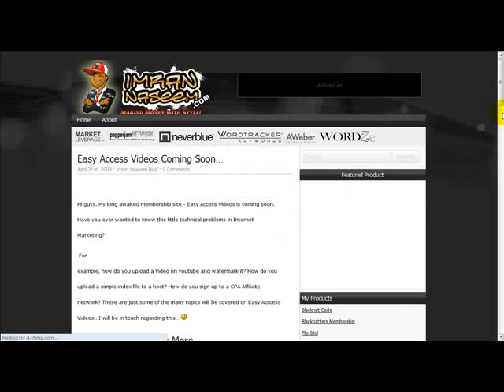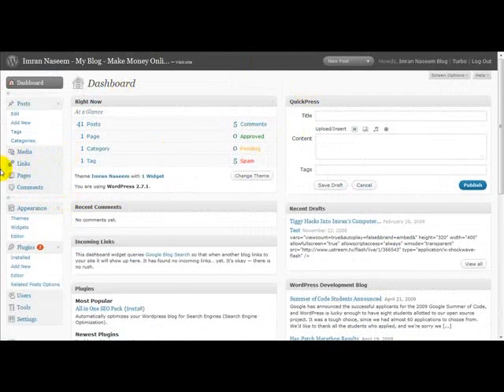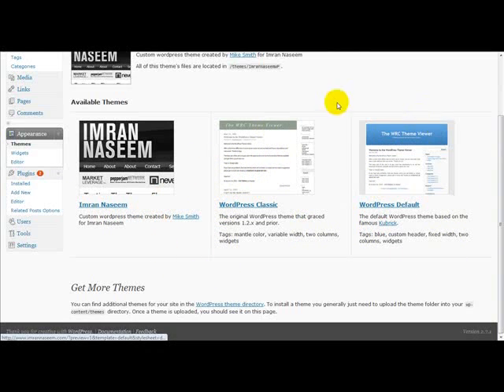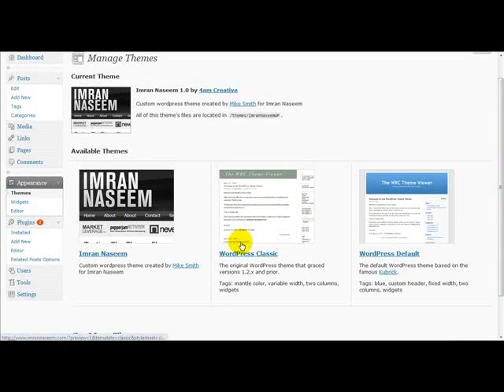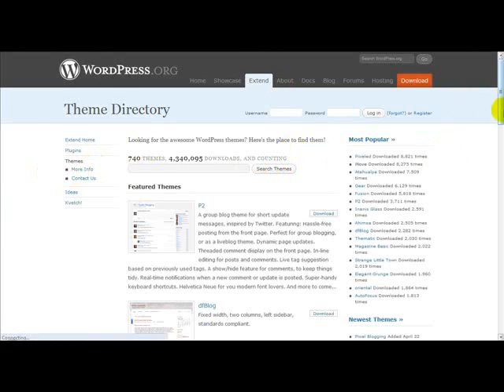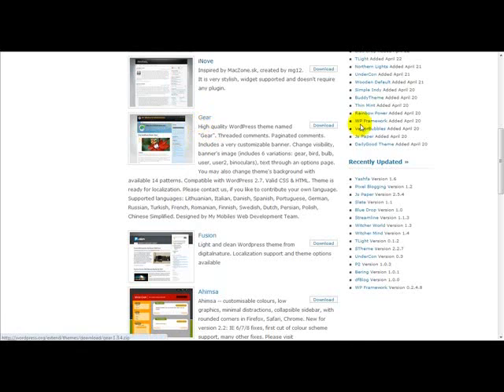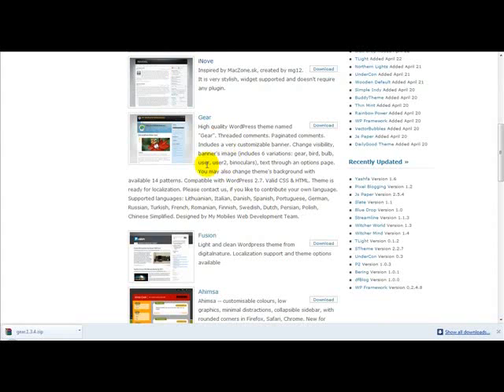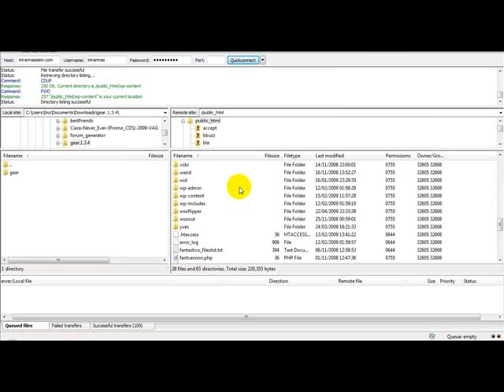(The Bumbling Idiot) *How To Upload A Wordpress Theme*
wordpress
wordpress how to
wordpress photo gallery
how to update wordpress
wordpress shopping cart
how to install wordpress theme
wordpress wedding
how to use wordpress
wordpress music
how to edit wordpress
dreamhost wordpress
how to make a wordpress theme
wordpress ajax
wordpress photo gallery plugin
wordpress classifieds
how to customize wordpress
wordpress database backup
wordpress music player
how to install wordpress
how to upgrade wordpress
how to set up wordpress